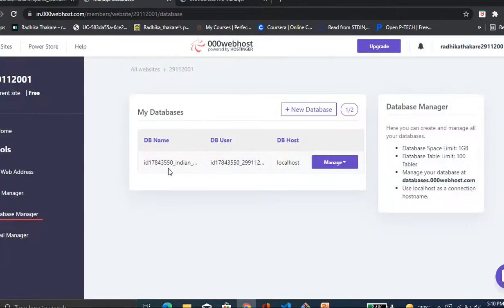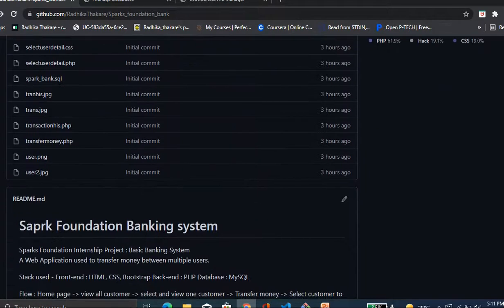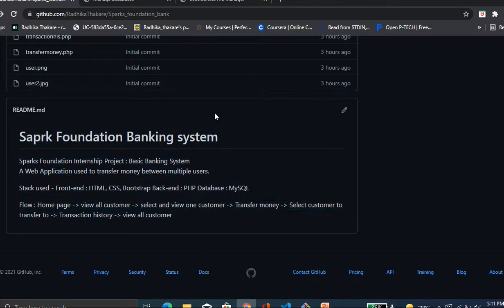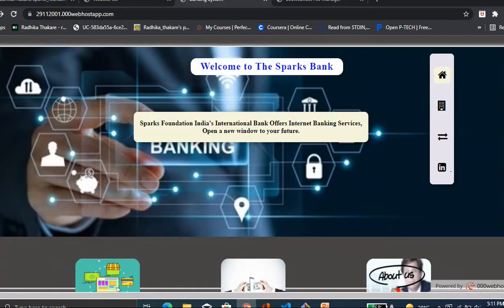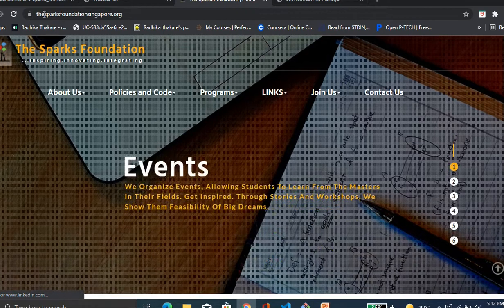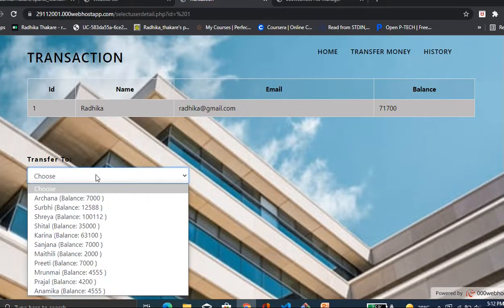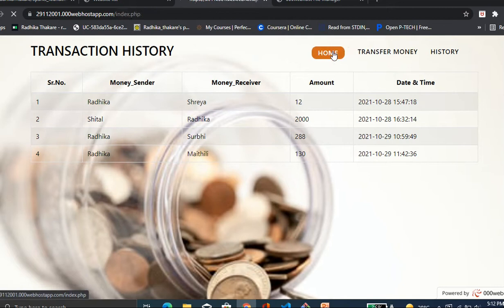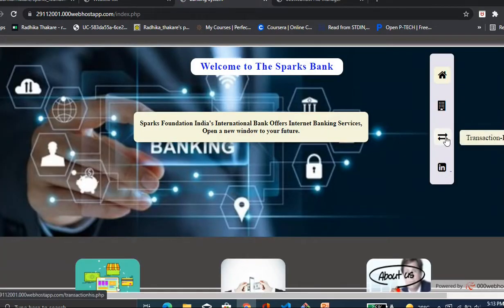Task 1 | Basic Banking System |GRIP@The Sparks Foundation | GRIPOct21 | Web Development Internship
Task 1 Basic Banking System of GRIP@The Sparks Foundation